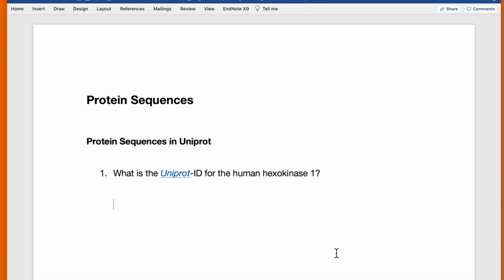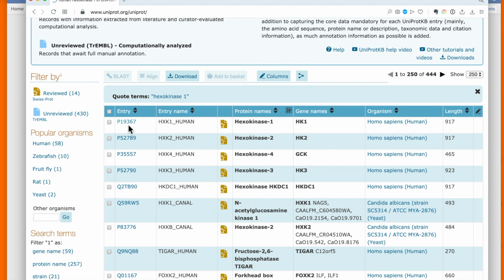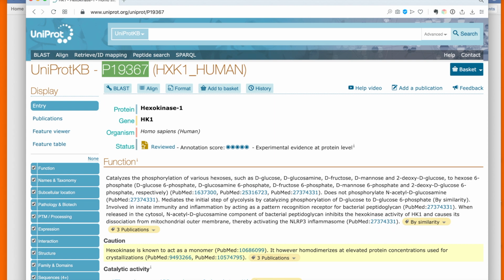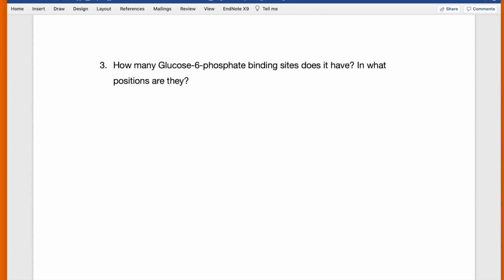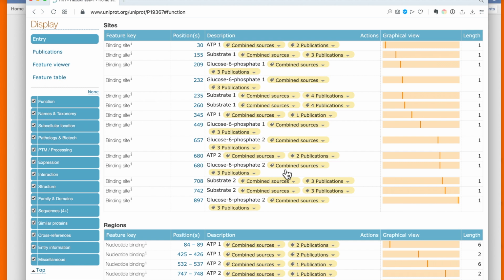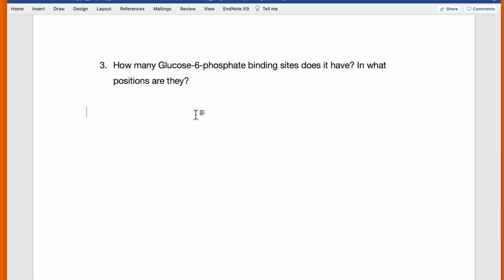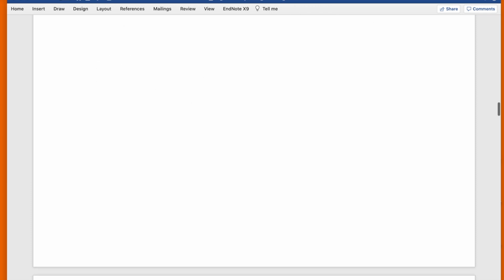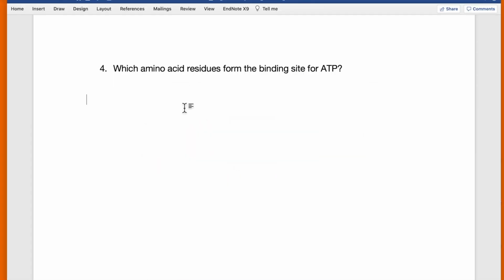UNIPROT Protein Sequences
Exercises for Protein Sequences with Uniprot